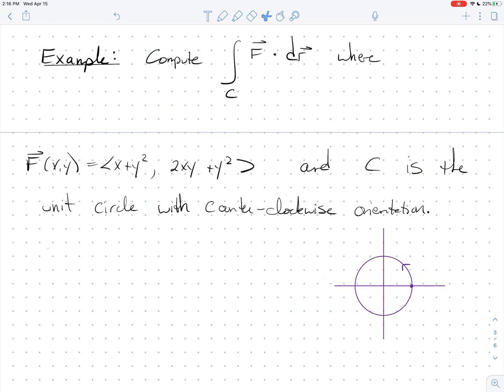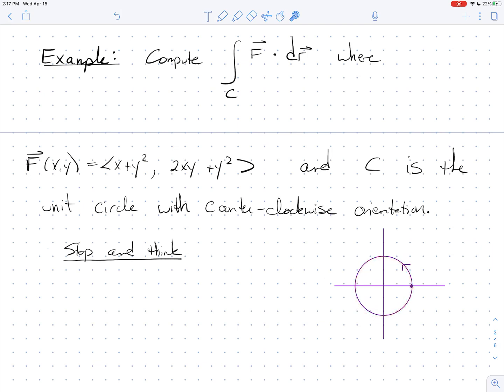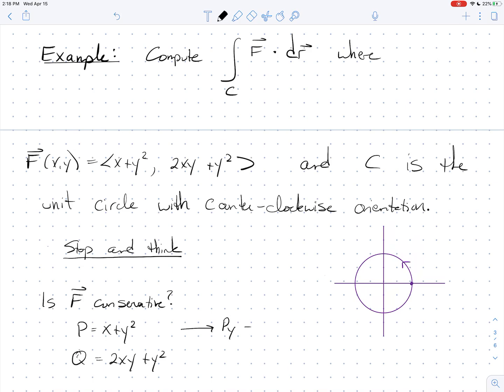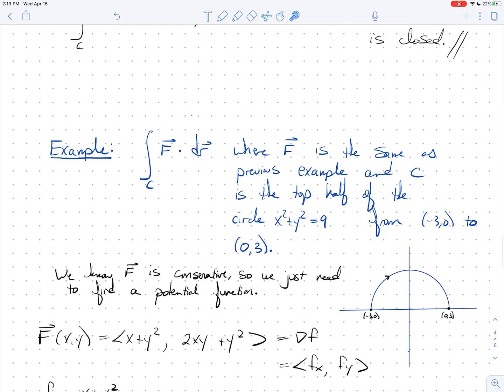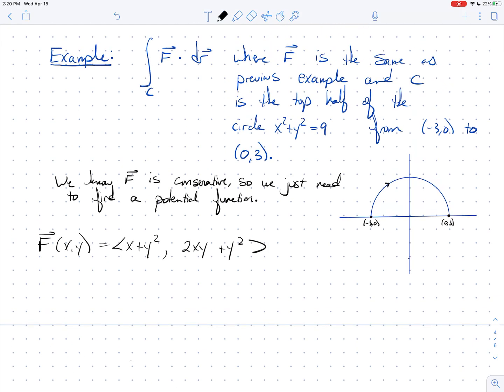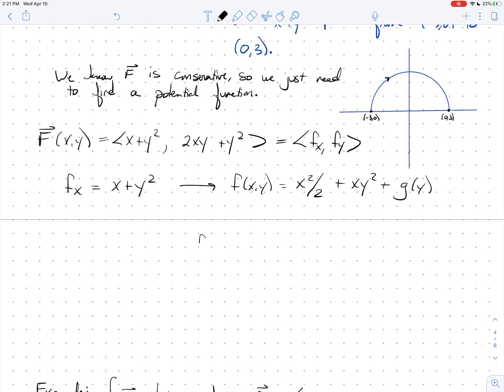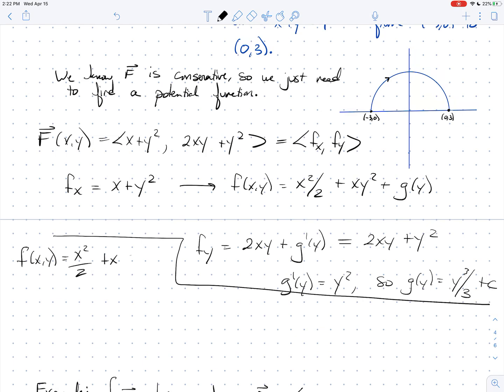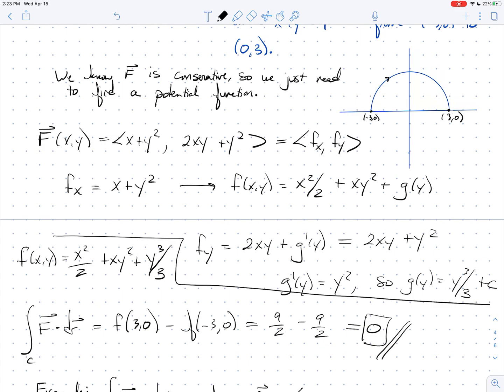Section 13.3, Calculus III (Part 4 of 5)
In this lecture we state the Fundamental Theorem of Line Integrals and enjoy computing several examples with this fun new tool.